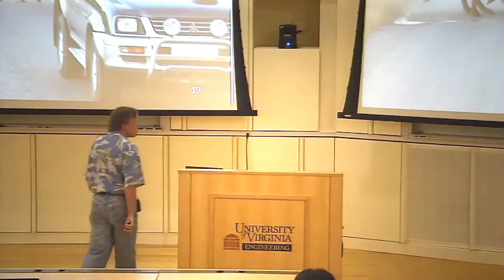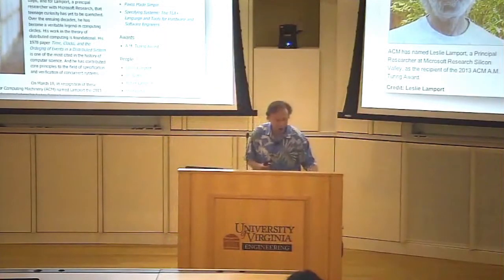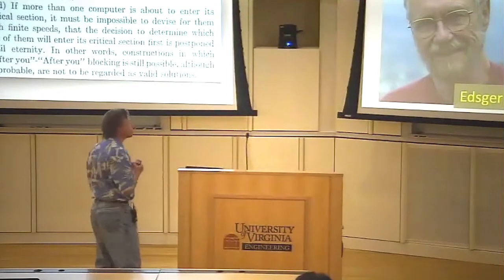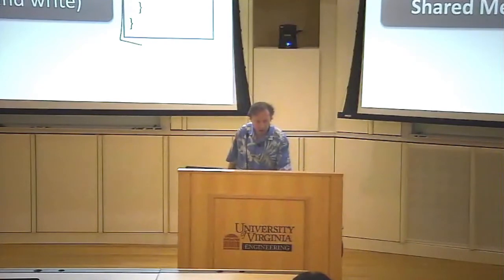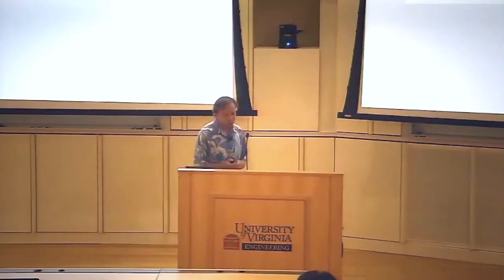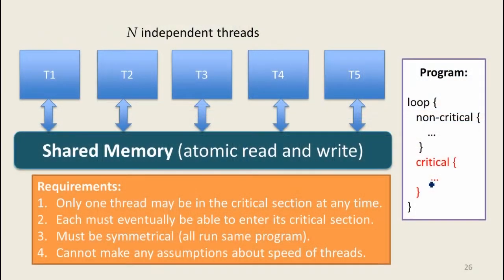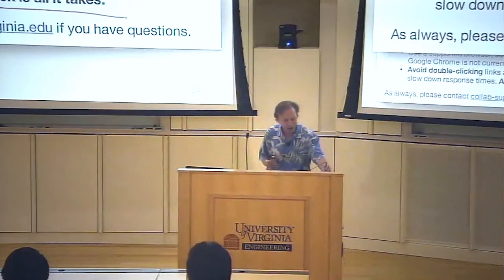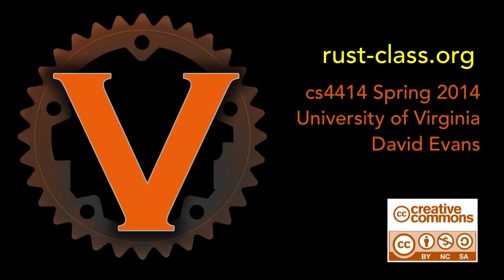Synchronization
Class 19: Synchronization

Segment 3: Synchronization

Djikstra's Mutual Exclusion Problem (Introduction)